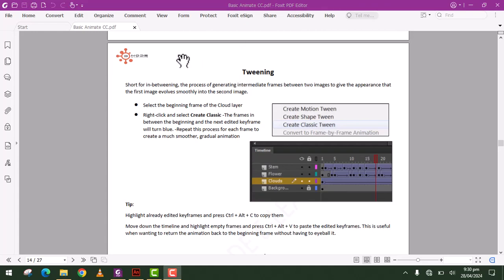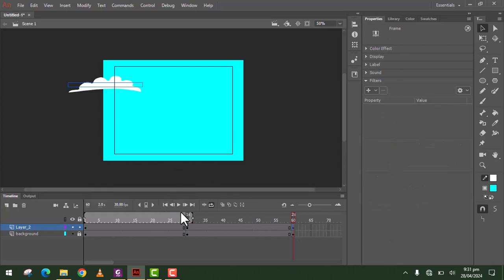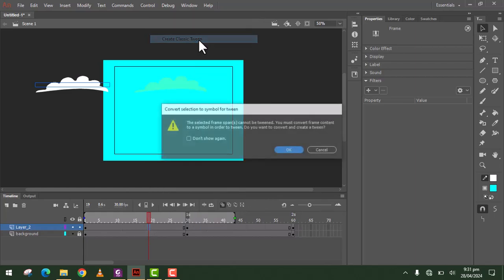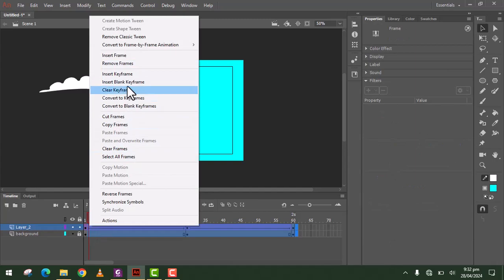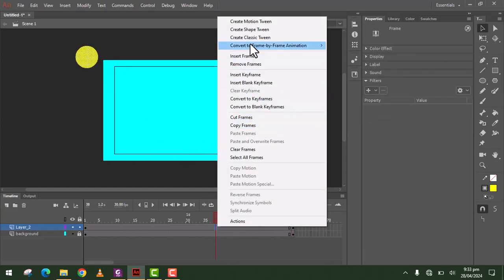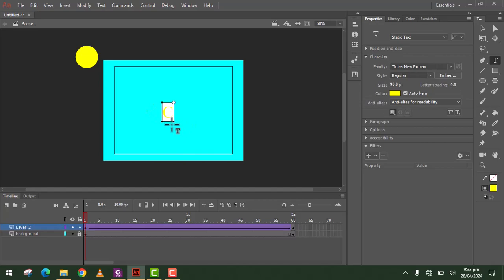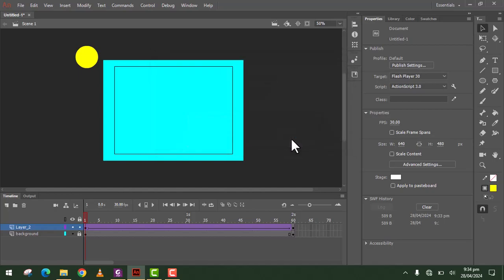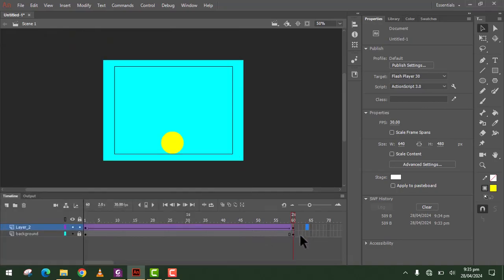Lesson 7: Motion Tween